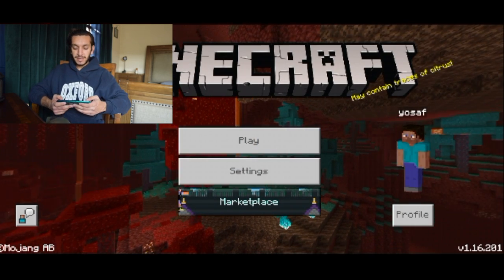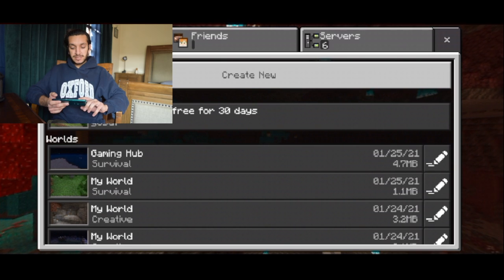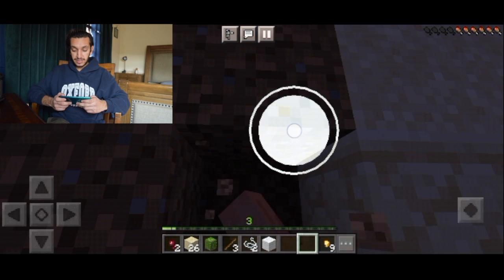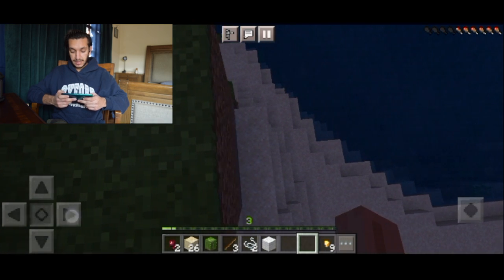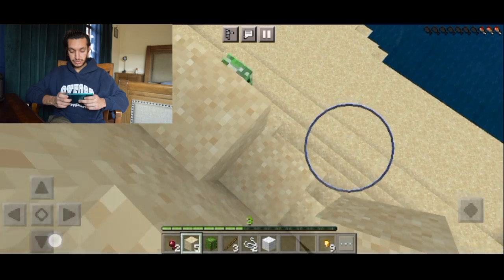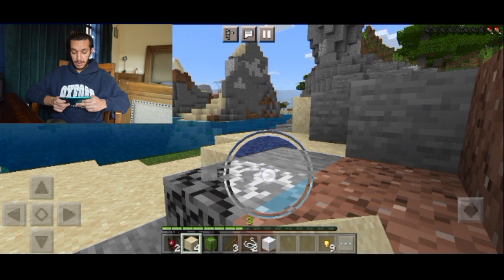Minecraft Survival Mode | Episode 8 | 2021 | Gaming Hub 🎮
In this video, I’ll be playing Minecraft Survival Mode | Episode 8 | 2021 | Gaming Hub 🎮. Enjoy!

Let me know whether you like it in the comments below.

Intro: 0:00 - 0:39
Gameplay : 0:39 - 13:39
Outro: 13:39 - 14:55

ABOUT MY CHANNEL:
Hi! I’m Yousaf. On my channel, you will find gaming videos. I love sharing gaming content such as Minecraft, Granny Chapter 1 and 2, PUBG, and a lot more with you guys as I experience them myself.

Feel free to add me on InstagramSnapchat: {muhammadyousaf1}